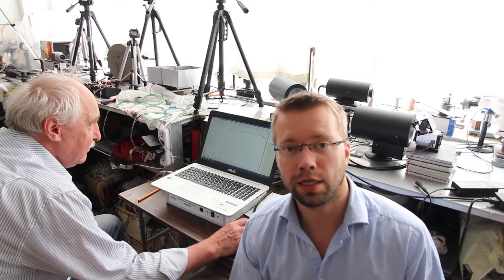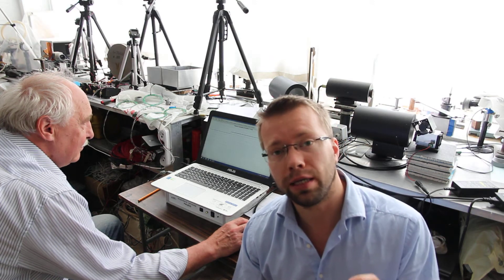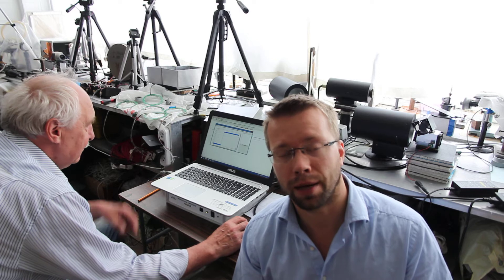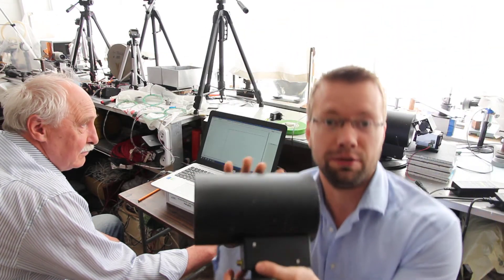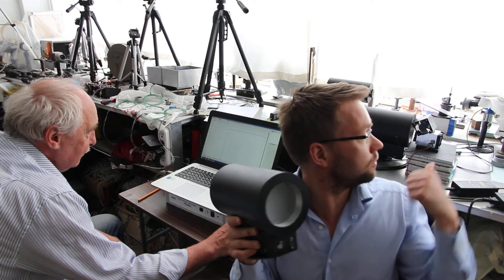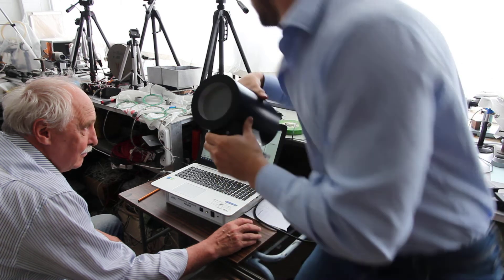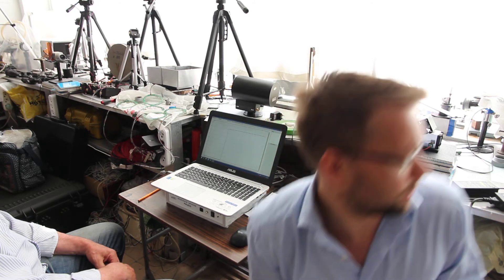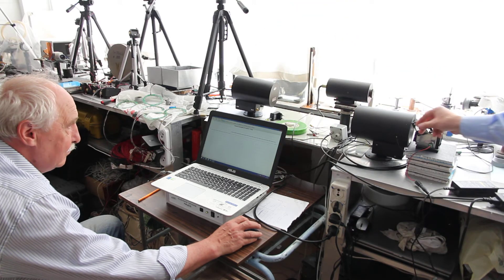Measurements of a real continious power of Endurance lasers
We measure continious laser power of Endurance lasers.
Test: 3.5 watt laser module, 5.6 watt laser module, 8 watt laser module, 10 watt laser module